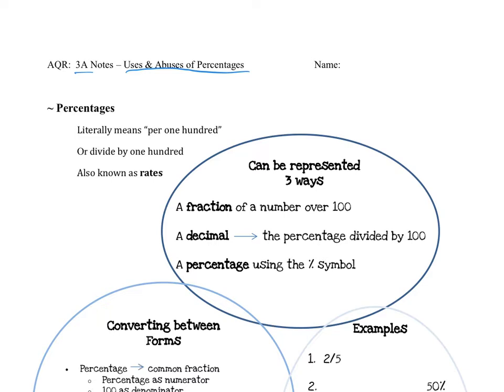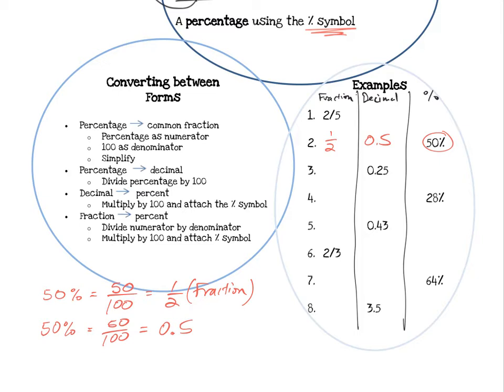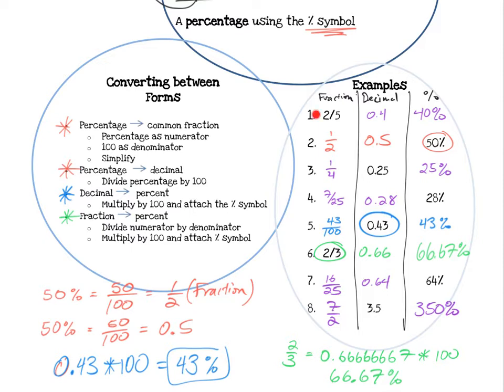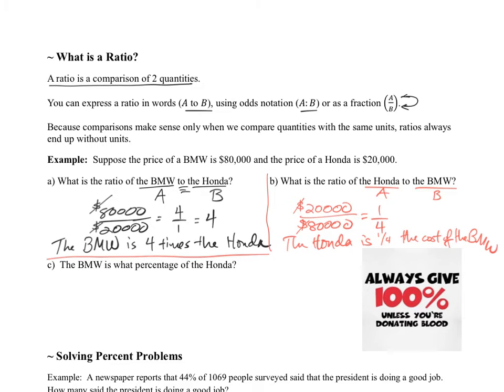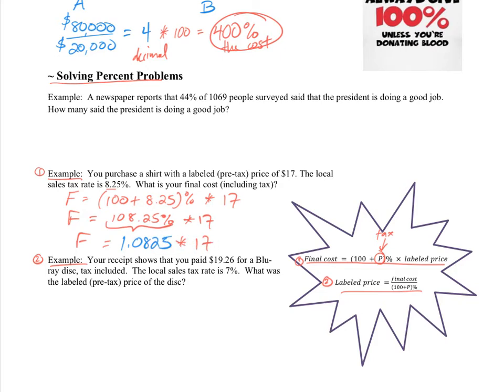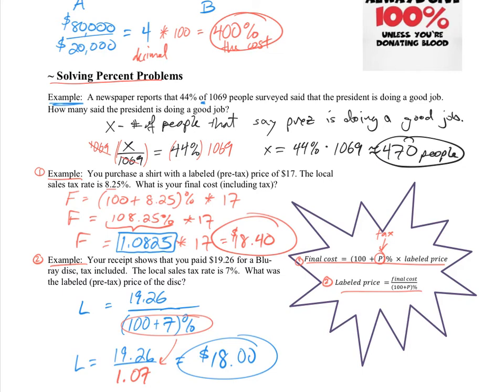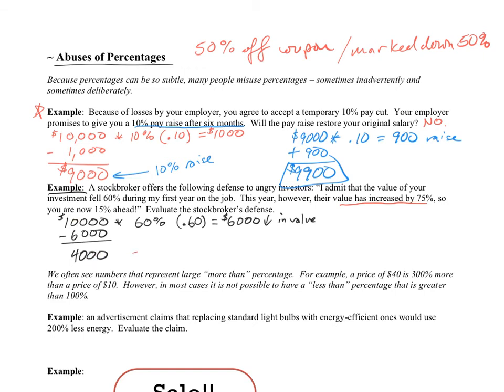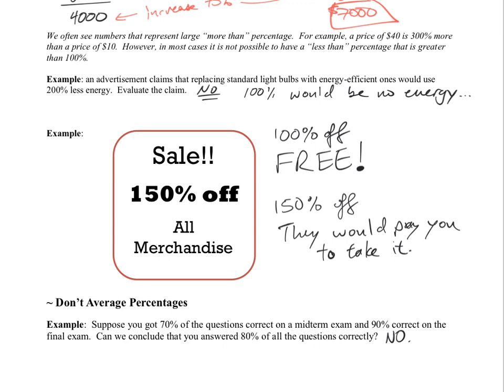1332 - Lesson - 3A